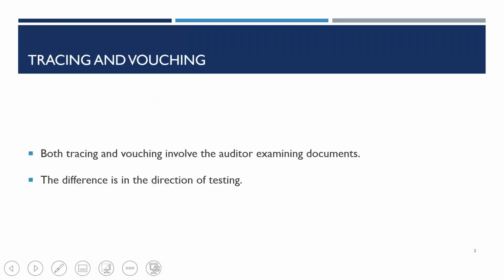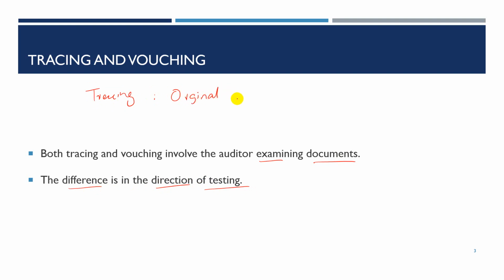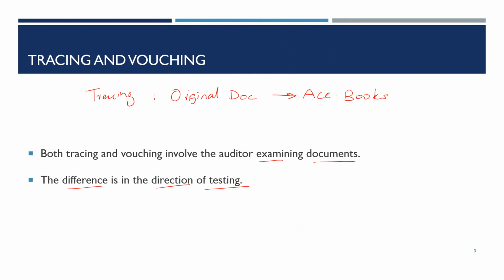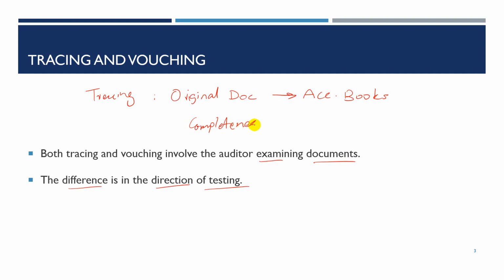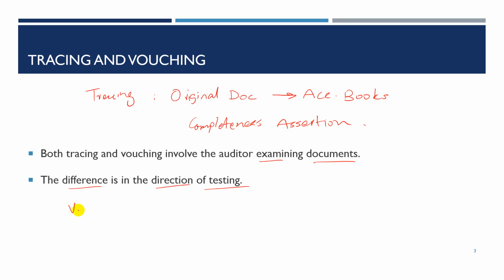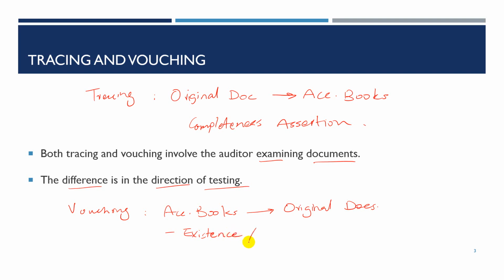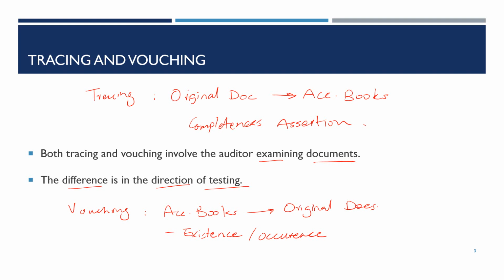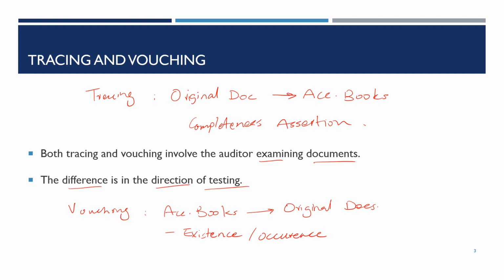23. Tracing and Vouching